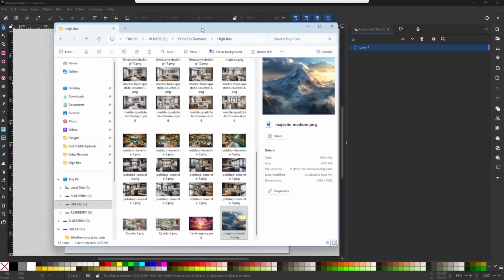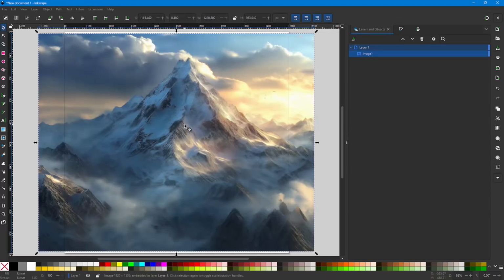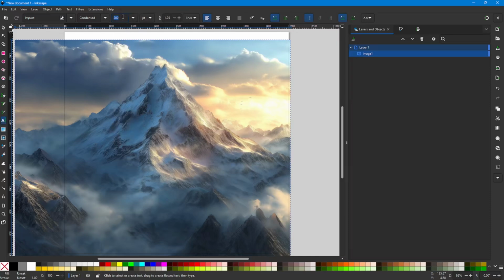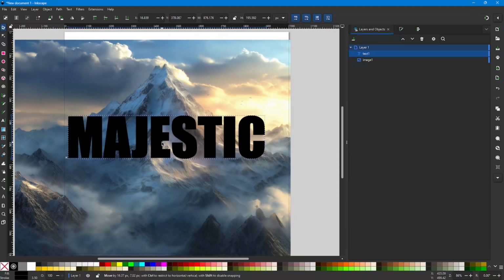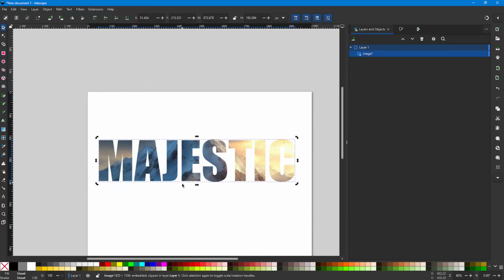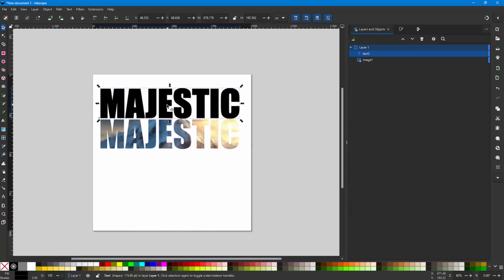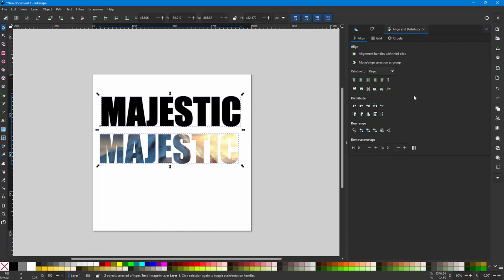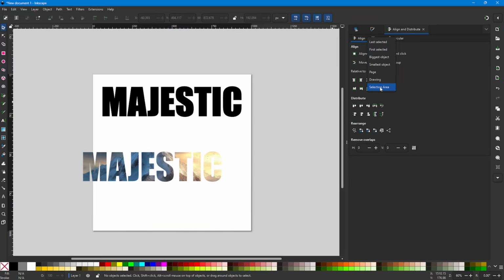How to Add an Image Inside of Text Using Inkscape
In this video I demonstrate how to fill text with an image in Inkscape. In the video I either show or mention in passing the following concepts:

1. Importing a raster image into Inkscape.
2. The difference between embedding an imported image and linking an image.
3. Creating text using the Text Tool.
4. Using the settings bar for the Text Tool.
5. Sizing and scaling objects using the Selector Tool and the Crtl-Shift keys.
6. Clipping an image using a text object.
7. How to duplicate an object using Ctrl-D
8. Aligning objects using the Align Panel.
9. Opening the Alignment Panel when it is not already visible.
10. How to align objects relative to the Page.
11. Aligning objects relative to the first selected.
12. Aligning objects relative to the last selected.
13. Using a second copy of text to create a border effect on a clipped image using the stroke style.
14. Exporting a vector as a PNG file.
15. Opening the Export panel when it is not visible.
16. Exporting images at 300 DPI.